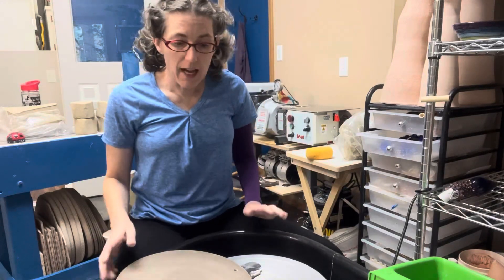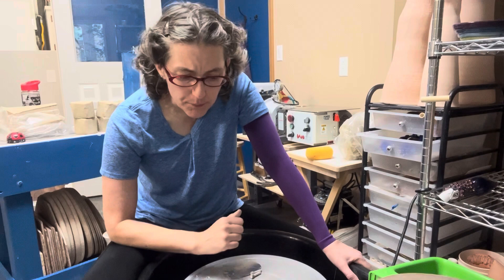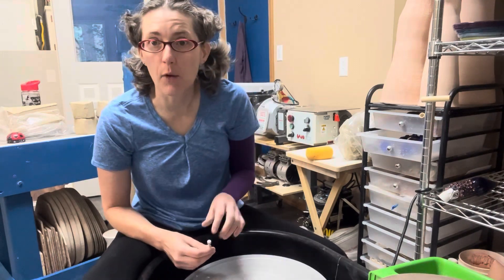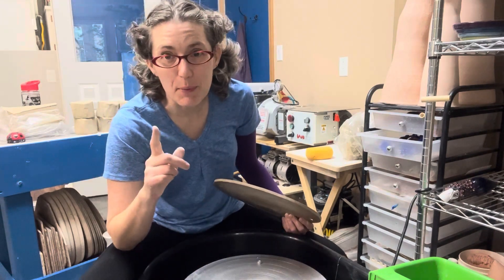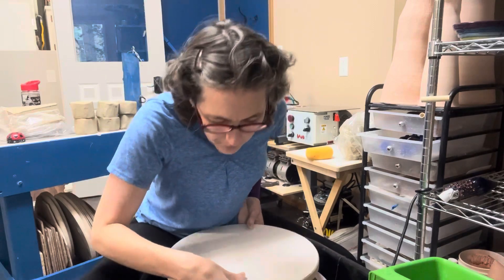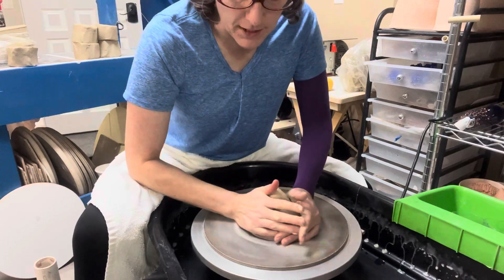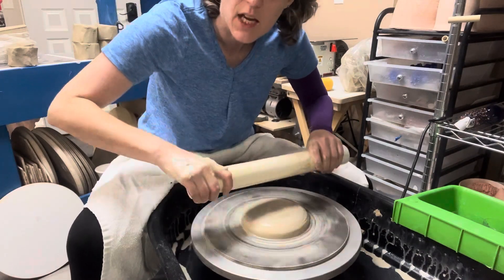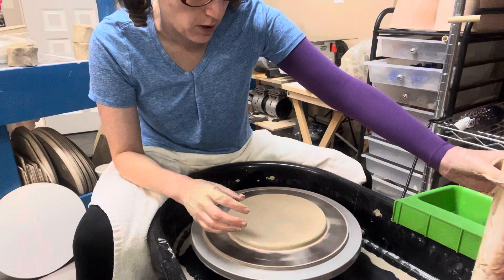The Wheel as a Tool: throwing slabs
This video demo shows how to throw a slab on the wheel.

Demonstration and video by Rachel Dorn, ceramics instructor at Yakima Valley College. (Recorded in my home studio)